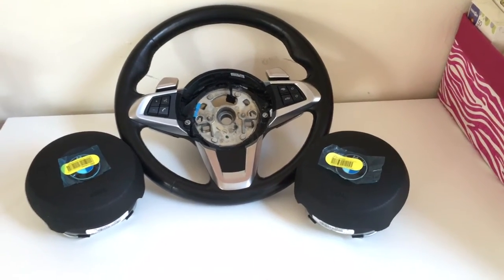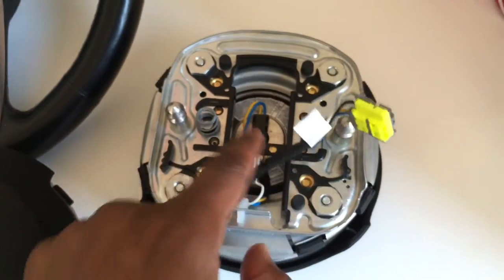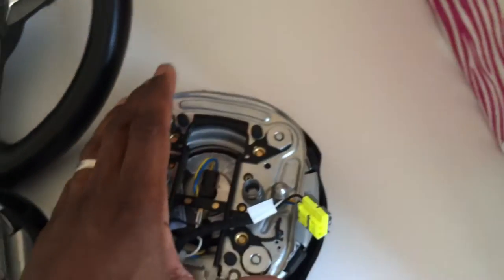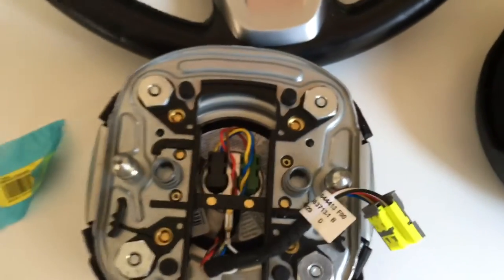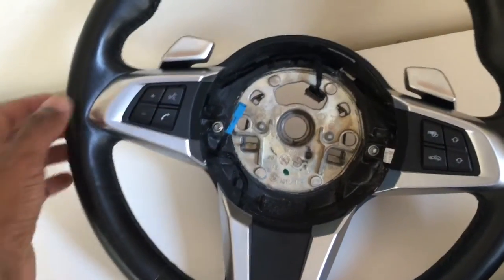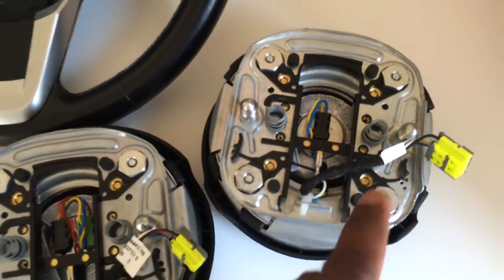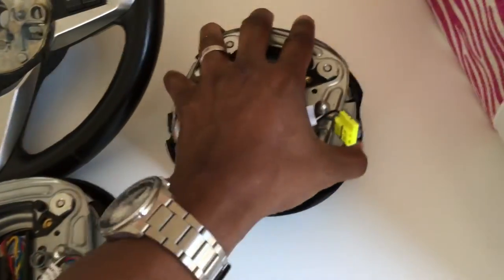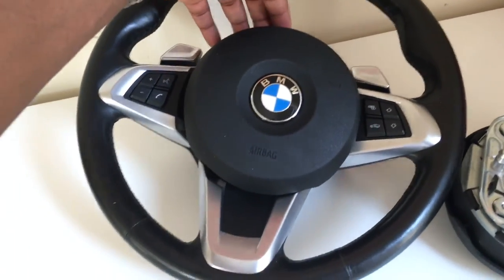BMW Single Stage vs Dual Stage Airbags!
DO NOT BUY AIR BAGS OR STEERING WHEELS W/ AIRBAGS FROM EUROPE OR OVERSEAS OR ANY AIR BAGS WITH EUROPEAN SPEC PART NUMBERS!

Those are single stage (one plug into the air bag) units that do not work in USA cars! Air Bags by LAW in the USA must be dual stage (two plugs into the air bag) and I don't believe there is any legitimate coding that will safely modify a singe stage airbag into our dual stage BMW cars in the USA.

NOTE: Airbags kill people when they go off accidentally AND when they don't go off in an accident SO I DO NOT RECOMMEND ANY SHORT CUTS or FANCY MODS to get around Air Bags!